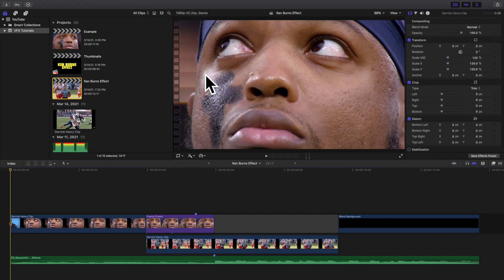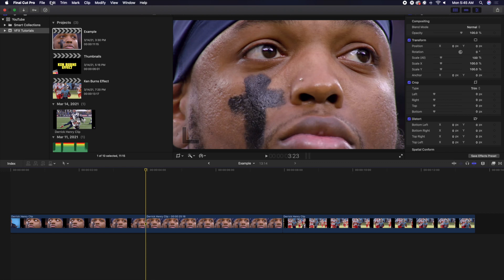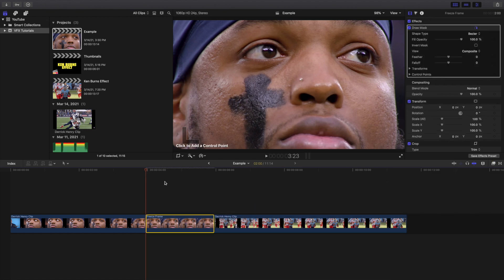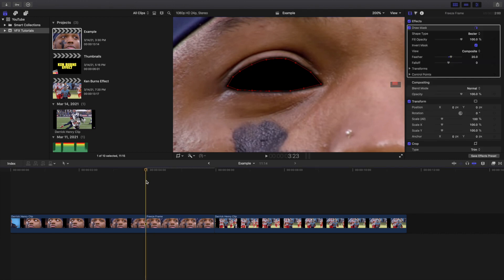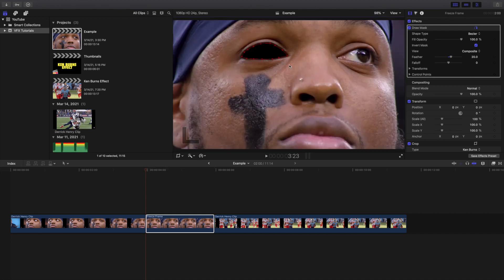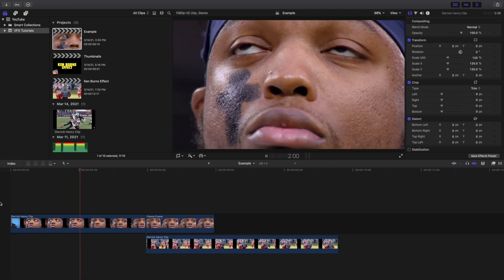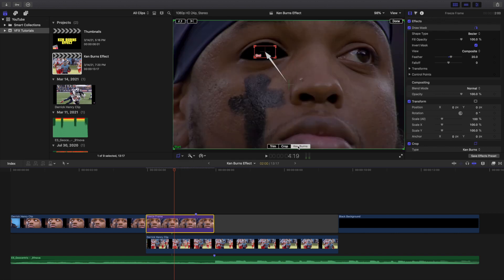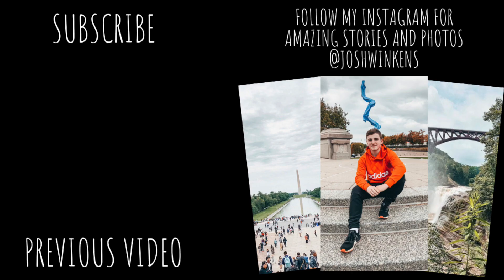Final Cut Pro X Ken Burns Effect Tutorial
In this tutorial, I will break down how to create a Ken Burns Effect in Final Cut Pro X.